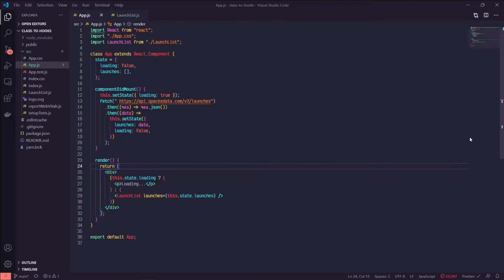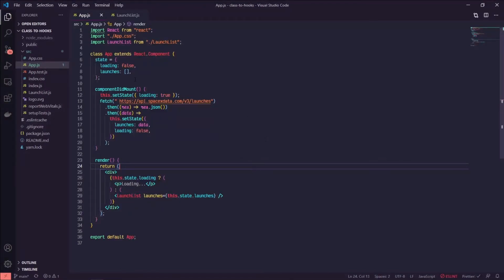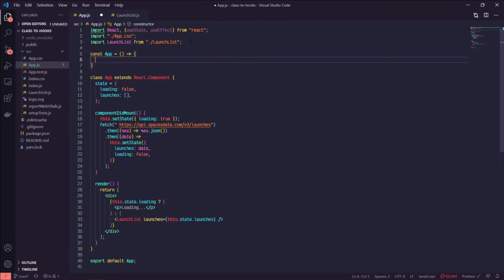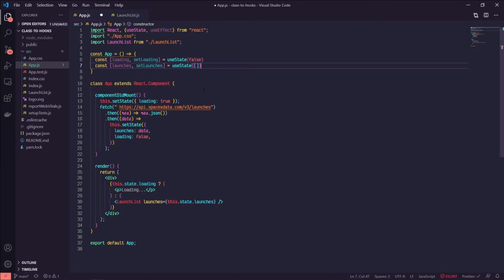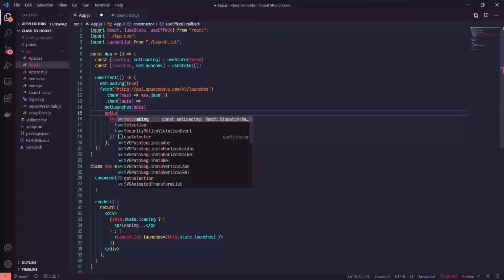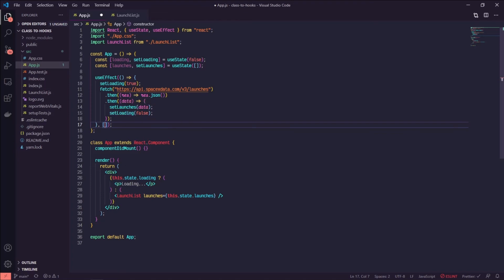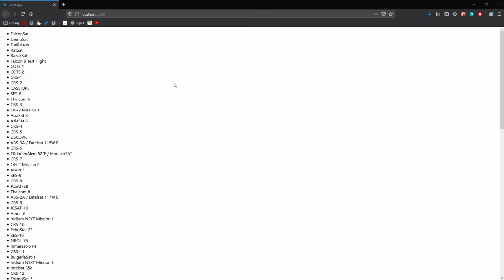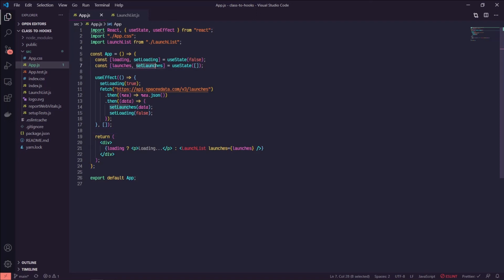React Interview Prep - Class Components to Hooks